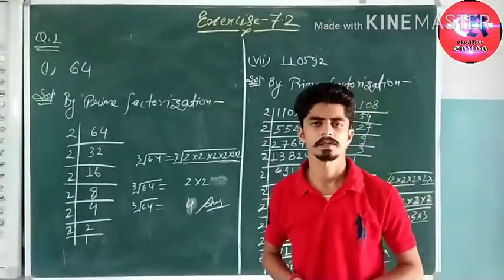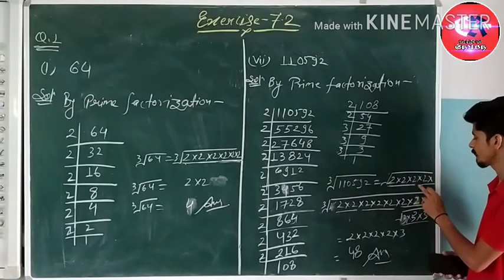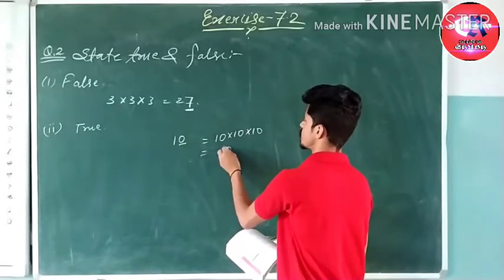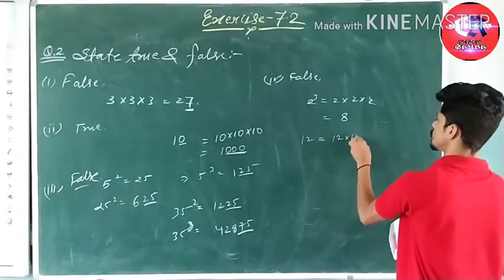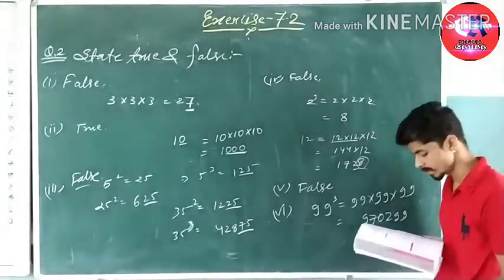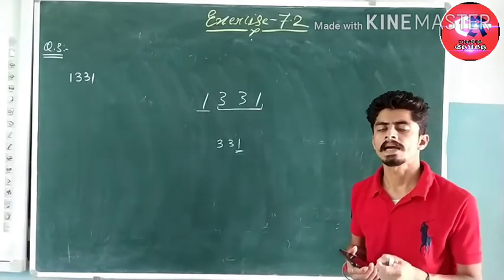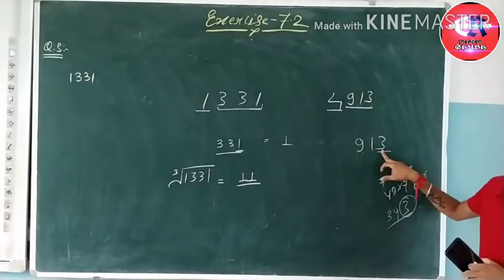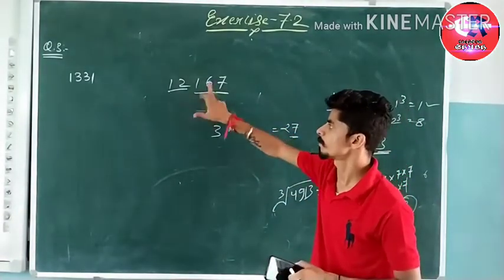Cube & cube root//Class-8//Chapter-7//Ncert Maths//Part-2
Finding cube root by prime factorization method..

And

finding cube root of a number without calculation ..

By- Creator Shubh